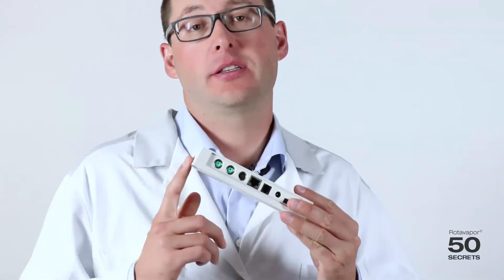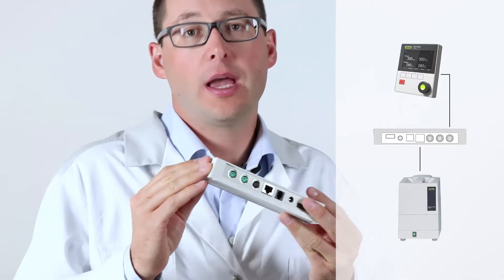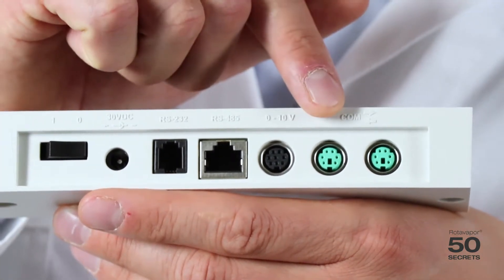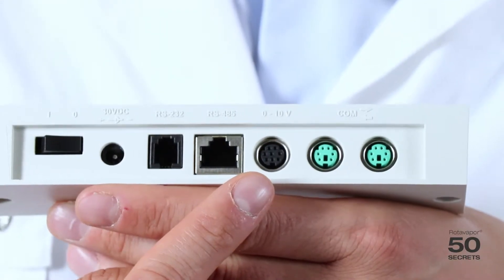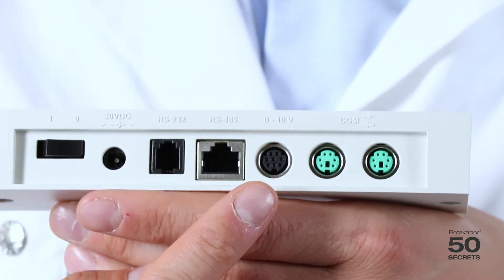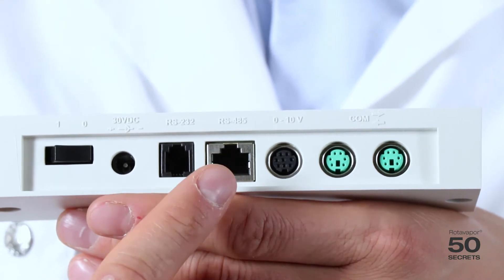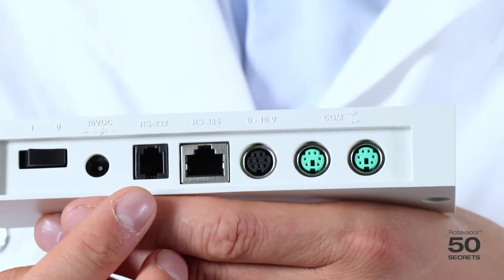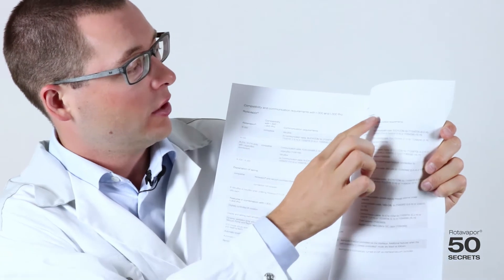How to connect different series of the Rotavapor®?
If your Rotavapor®, vacuum controller or a vacuum pump is not part of the R-300 series, you probably wonder if your equipment is compatible with the R-300 system. It really depends on which equipment you have, but the legacy box shown in the video acts as a translator between older and newer generations of peripherals. The legacy box is needed for making the connection between a I-300 / I-300 Pro and a previous Rotavapor®, vacuum pump or a chiller. Watch the video to discover how it works in details. If still in doubt, approach our local support